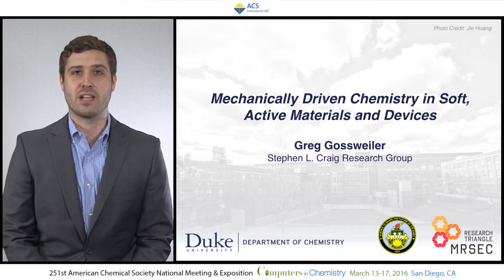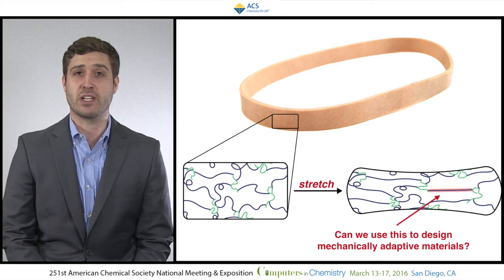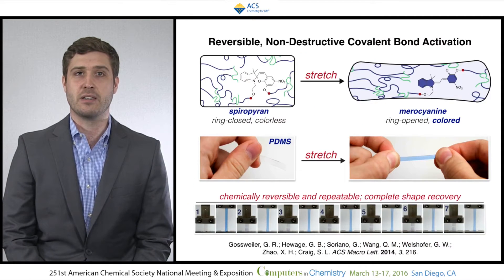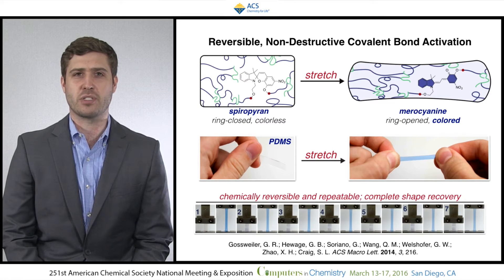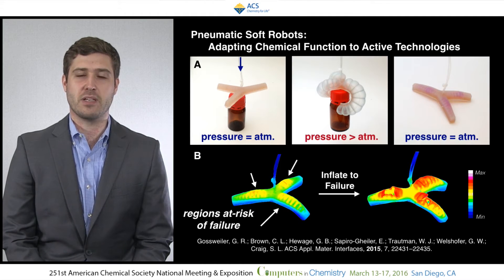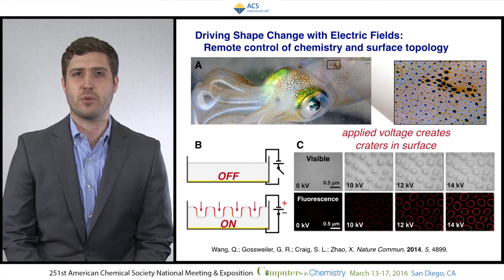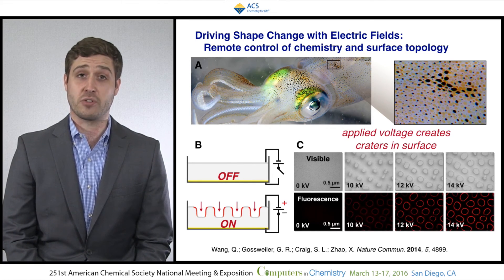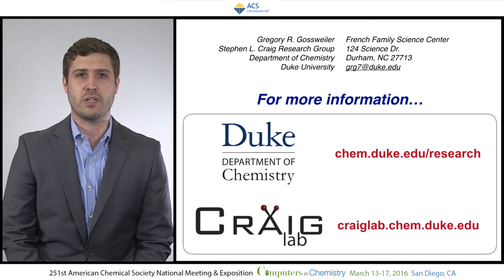Greg Gossweiler Video Abstract - ACS Scientific Video Lab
Check out Greg's video abstract for the ACS National meeting in San Diego in spring 2016!

To learn more, check out the group's papers:

Mechanochemical Activation of Covalent Bonds in Polymers with Full and Repeatable Macroscopic Shape Recovery

Cephalopod-inspired design of electro-mechano-chemically responsive elastomers for on-demand fluorescent patterning